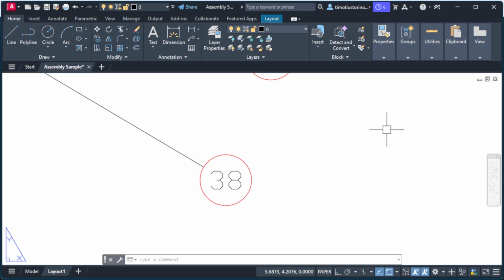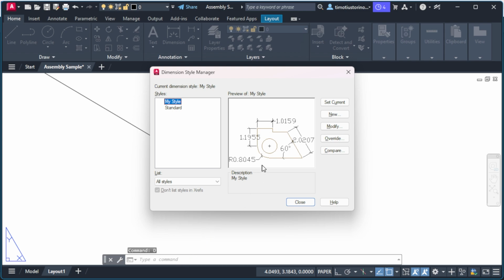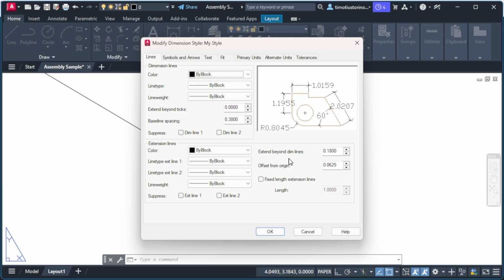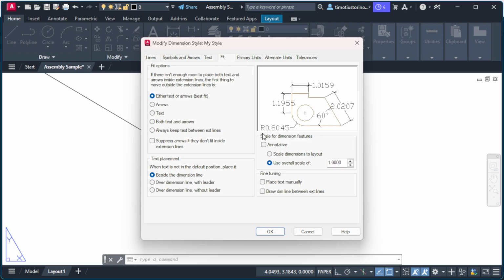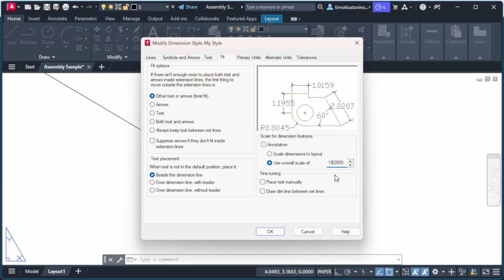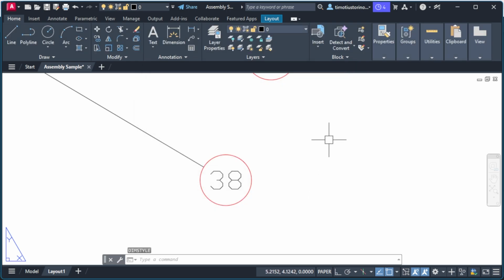How to Fix Dimension Text Size Too Small or Too Big [2026 GUIDE]